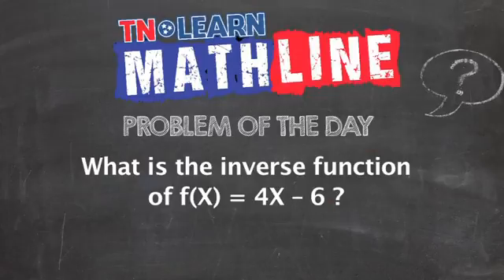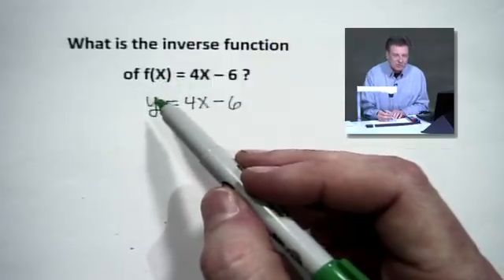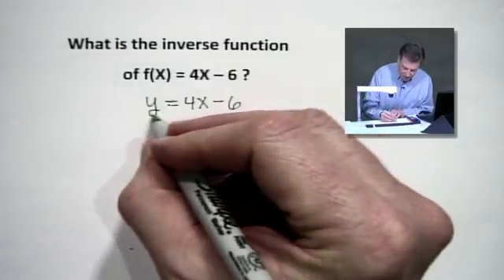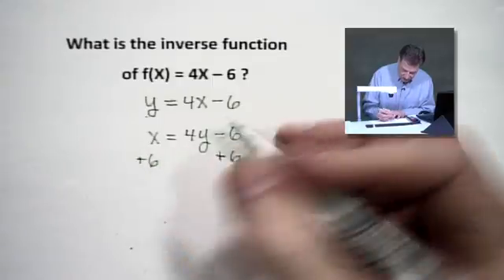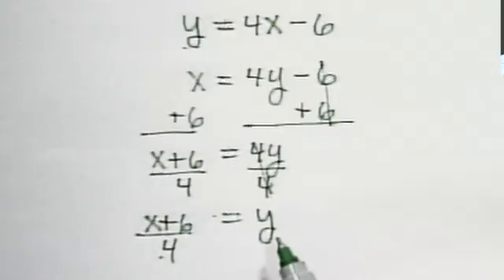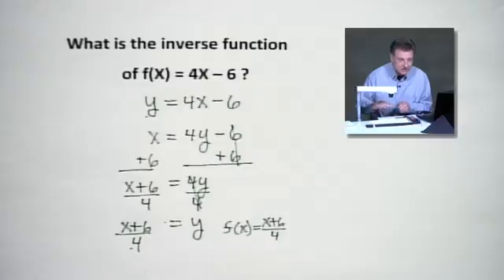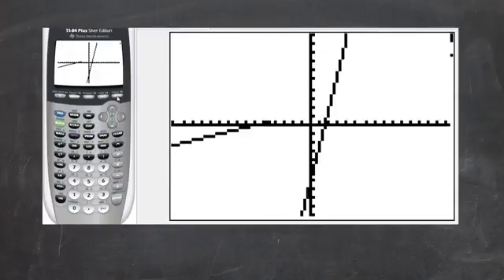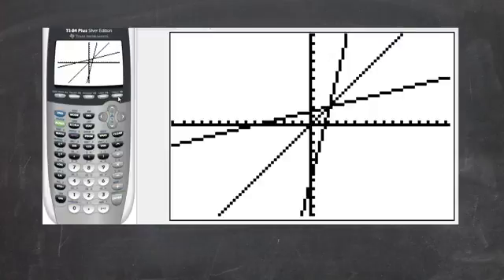Inverse Functions | Linear Functions |Building Functions |TNLearn |Mathline